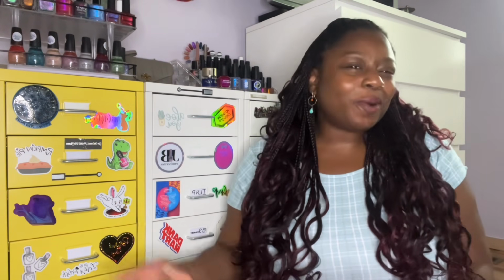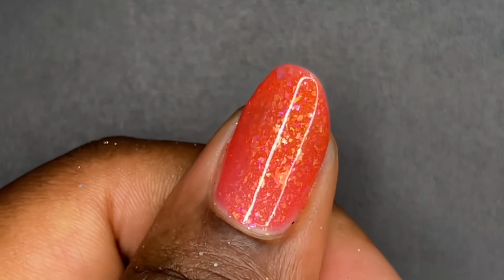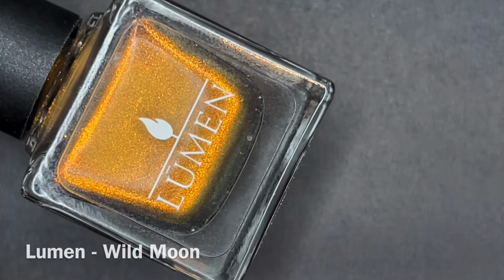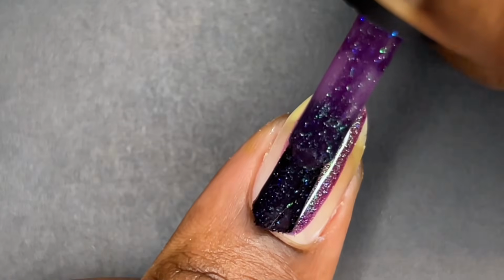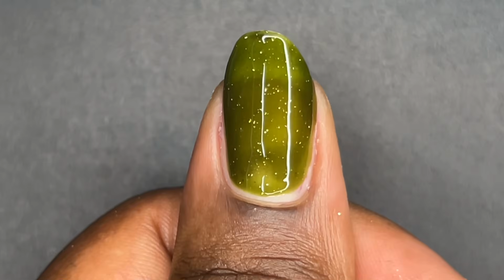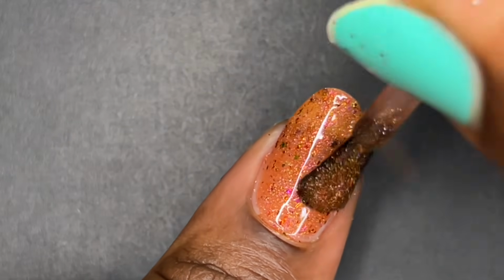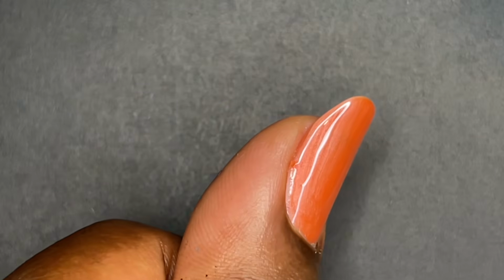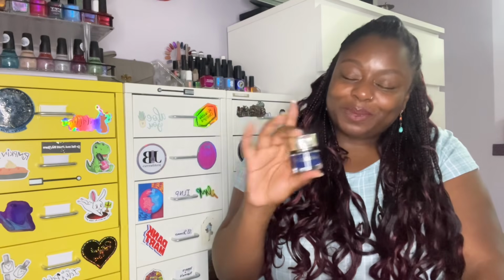Judging Nail Polishes On First Impressions || Would I Buy More?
I’m up for judging polishes on first impressions as a full time job.

What’s on My Nails:
Bare Canvas

Polishes Mentioned:
Baby Girl Lacquer - 4Ever Unsolved! 1:12
Bluebird Lacquer - The Walking Debt 2:03
Crystal Knockout - Gala Gaga 3:07
Different Dimension - Gluttony 4:10
Envy Lacquer - Grandpa’s Garden 5:10
Femme Fatale - Everybody Knows S*hit’s F 6:13
Grace-full Nail Polish - Beauty of Nature 7:10
Lollipop Posse Lacquer - Relentless (Re-branded to Garden Path Lacquers) 8:19
Lumen Polish - Wild Moon 9:11
Morgan Taylor - Sunrise And The City 10:14
Ms. Sparkle - Kiwi Be Friends 11:06
Native War Paints - With Sprinkles! 12:04
NevrEnuff - Windbreaker 12:58
Nevermind Apothocary - Angry Urchin 14:02
Noodles Nails - Love Birds 15:09
Pampered Polishes - Just Blow In It 16:02
Psyche Minerals - Ghastly Smell 17:28
Rica Nail Polish - You’re My Gelty Pleasure 18:05
Swamp Gloss - I Can Do Whatever The F*** I Want 18:55
Sweetheart Polish - Everything? 19:57
What Addiction?- Leaf Peeping 20:51
Wikkid Polish - I Know How To Purple 21:54
Witchcult Nail Lacquer - Amidala 22:30
Vapid Lacquer - Corpse Flower 23:25
Urban Outfitters - Chrome 24:25
Solstice Lacquer - Prague 25:05

Untrieds:
Lemming Lacquer - All I Really Want
All Mixed Up Lacquers - Nightmare Mixed In A Day Dream
Cameo Colours - Ghostly Guard
Deborah Lippmann - Dear Mr. Fantasy
Smith & Cult - Kings and Thieves